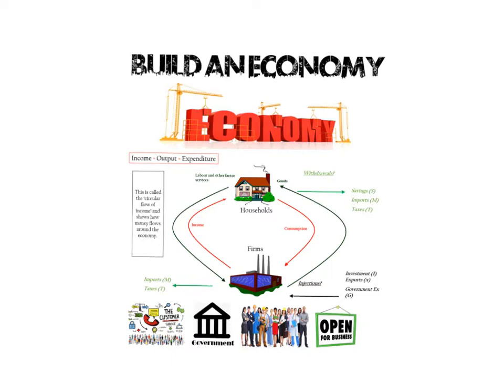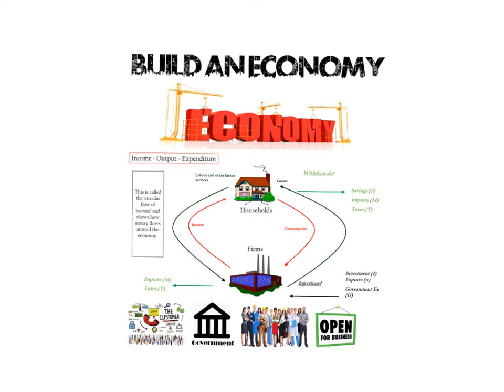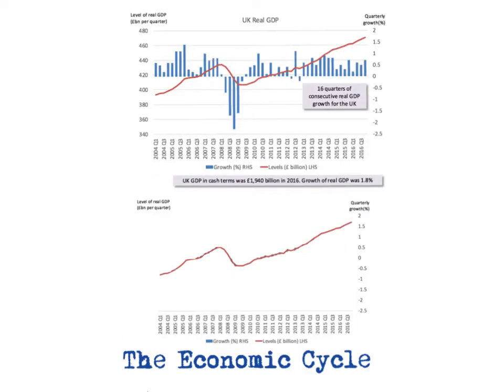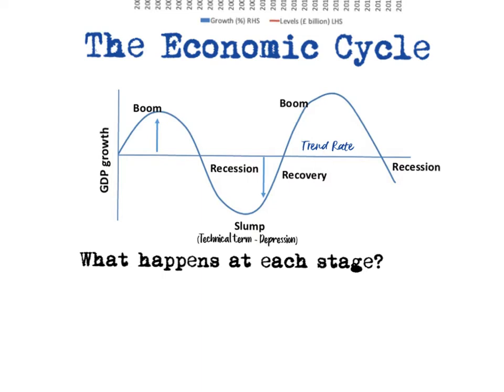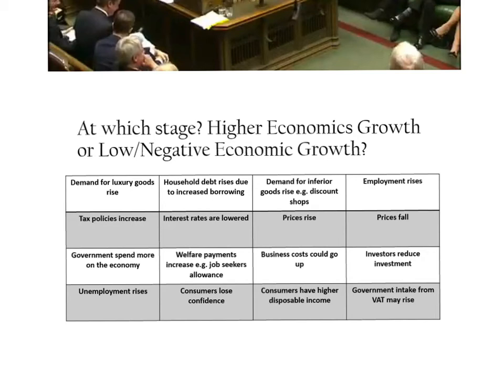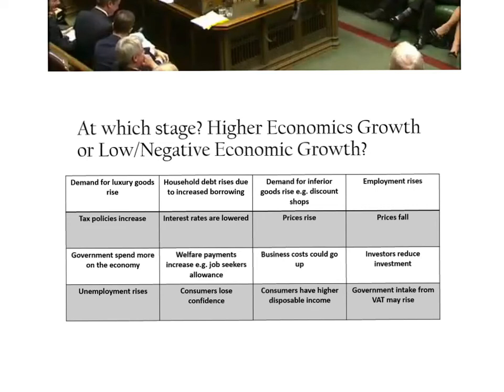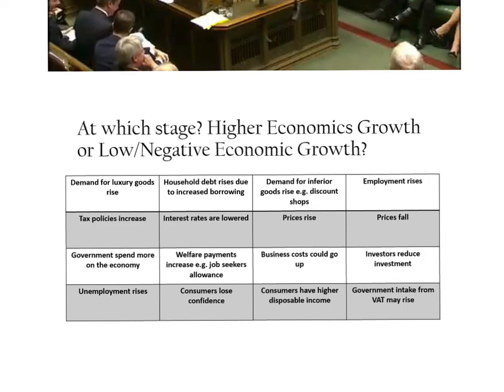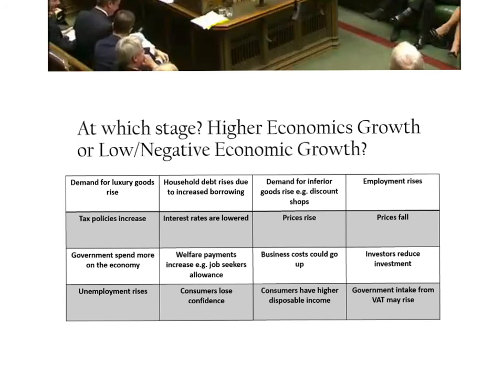AQA Business Studies - The Economy as an External Factor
Appropriate for a range of exam boards such as AQA & Cambridge but even GCSE Economics. It is based on AQA Unit 2 Business Studies.

It considers the economic functions, the economic cycle with reference to booms, recessions, depression and recovery.

Also relevant for AQA Alevel Business Studies